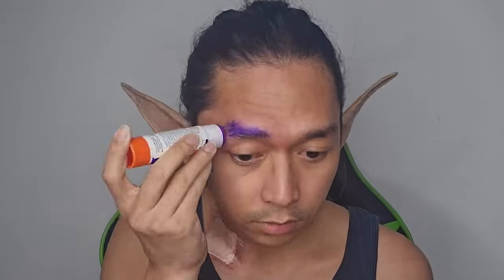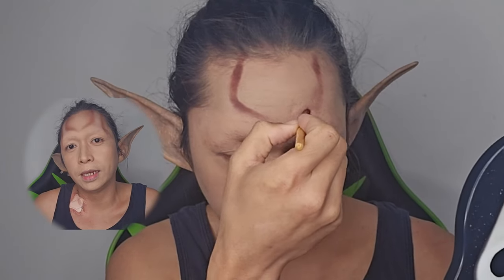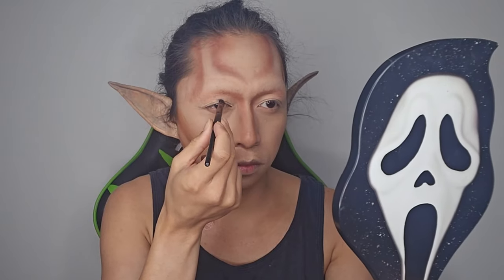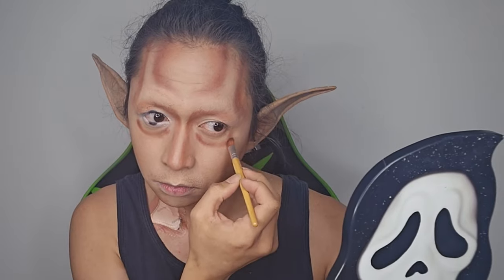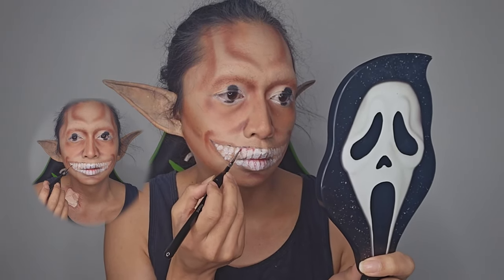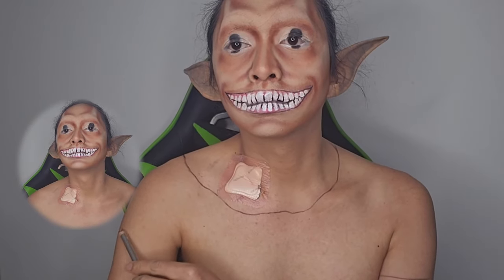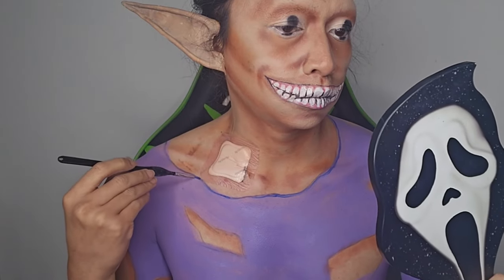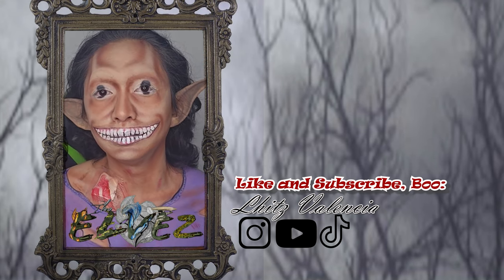Trying Out a Creepy Look With This Uncanny Valley Makeup Trend Tutorial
Hey Boo! It's that time of the year again when humans try to scare themselves and celebrate at the same time. It's Halloween season! Here is an easy makeup tutorial on the viral TikTok trend a few months ago, the Uncanny Valley Makeup Look.

Write in the comments if you were able to follow this tutorial or if you were able to create your own version of it. Feel free to send me suggestions and requests as well. Have fun with makeup and be magical, Boo!

𝓜𝓪𝓴𝓮𝓾𝓹 𝓲𝓷𝓼𝓹𝓲𝓻𝓮𝓭 𝓫𝔂:
Uncanny Valley

00:00 Introduction
00:18 Blocking Eyebrows
00:52 Contouring and Shading
02:08 Eye Makeup
03:15 Painting on the Creepy Smile
04:46 Painting on the messed up crop top
05:20 The final touches

LINKS TO THE GOOD STUFF:
Get extra discounts by using the code "LHITZGO13" when you shop online at YESSTYLE, your one-stop online shop for fashion, beauty, and everything else!

PRODUCTS USED:
- Perfect Match MakeUp No. 3.N Creamy
- Instant Anti Age Concealer
- Infaillible Matt Powder 225 Beige
- Paradise Make-up AQ Pro Palette
- Master Camo Correcting Pen
- Smokey Tattoo Liner
- Jumbo Eye Pencil Milk
- Endless Stay Eye Primer

Achieve the Perfectly Creepy Look With This Uncanny Valley Makeup Tutorial